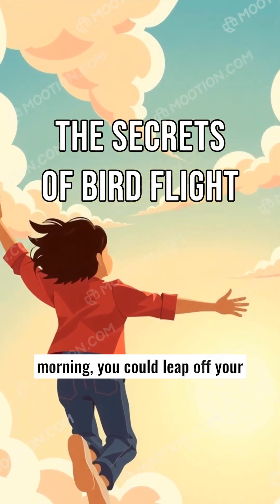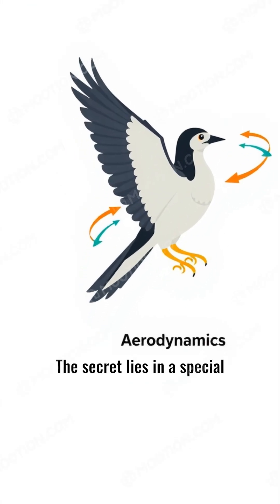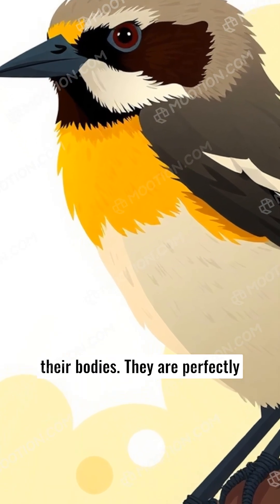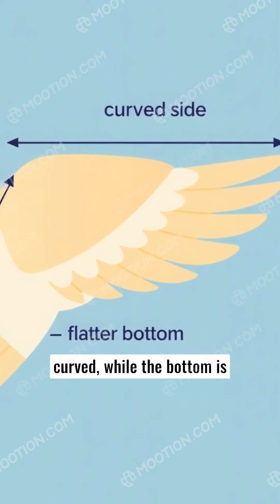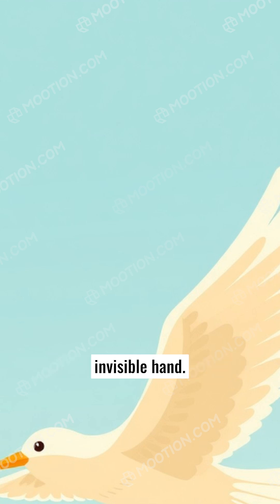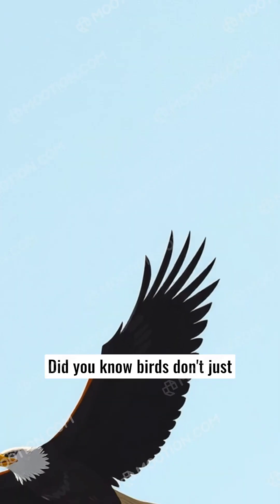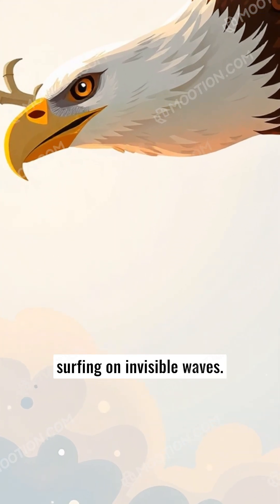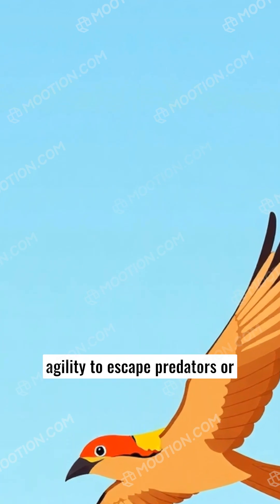The Secrets of Bird Flight 🐦 🕊️birdflight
This narrative recounts the incredible journey of Apollo 11, the first successful moon landing on July 20, 1969. Amidst the Space Race, the United States aimed to surpass the Soviet Union's achievements in space exploration. Astronauts Neil Armstrong and Buzz Aldrin made history as they stepped onto the lunar surface, inspiring millions worldwide. This monumental event symbolized humanity's potential to reach for the stars and explore the unknown.